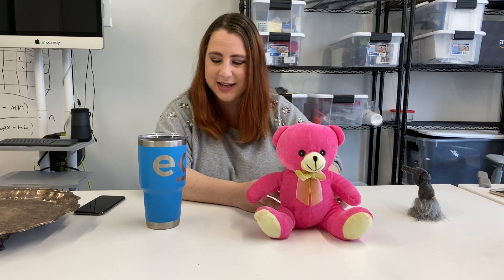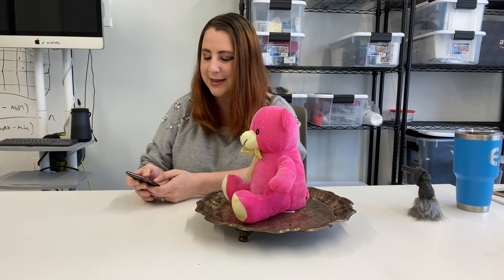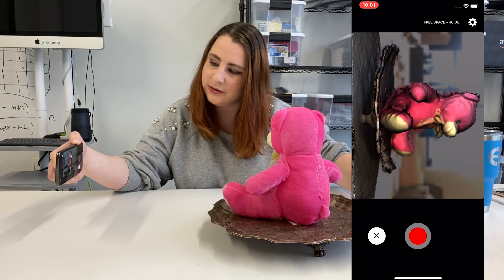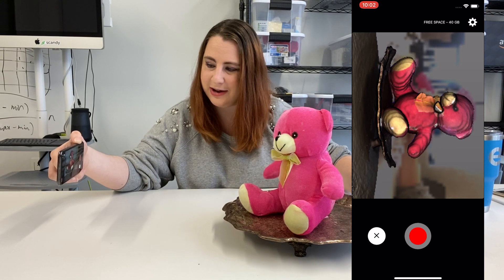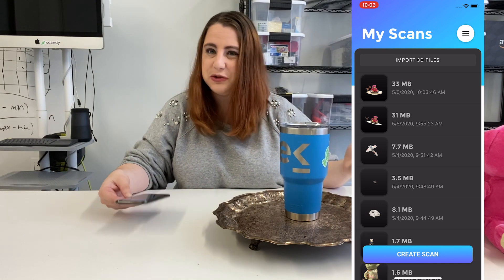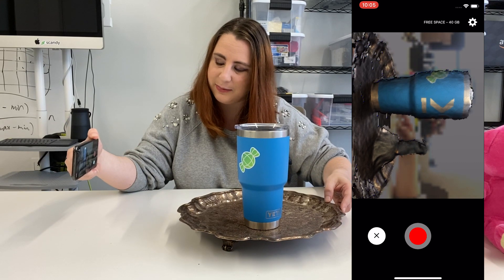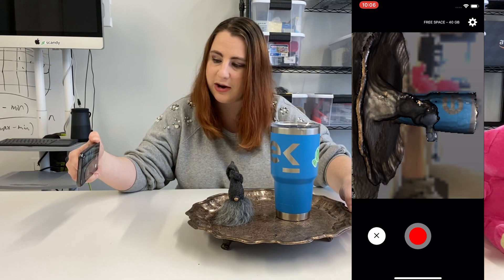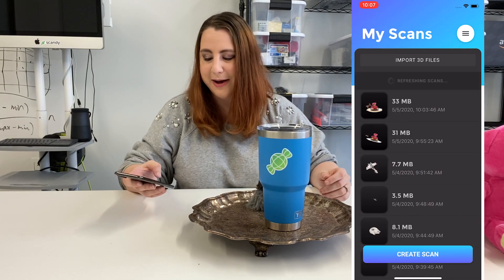Scandy Pro: Tips and Tricks | Part 1: Capturing a Great Scan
Learn how to capture a high quality scan with Scandy Pro using only these simple tricks.